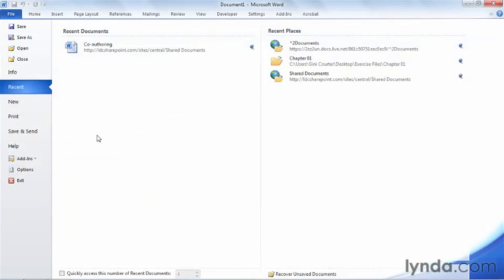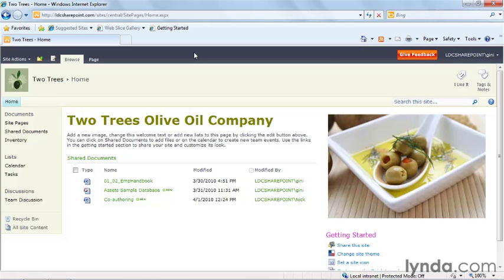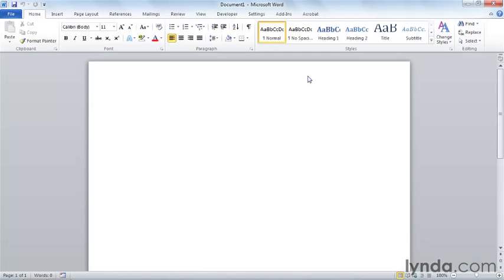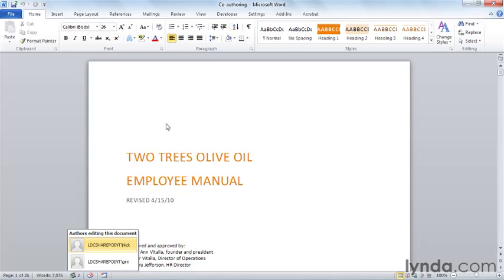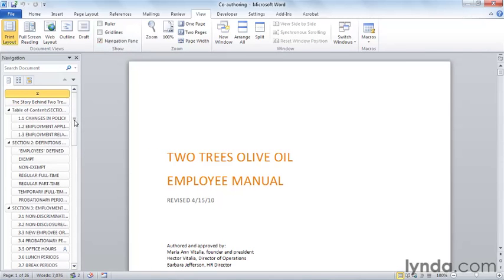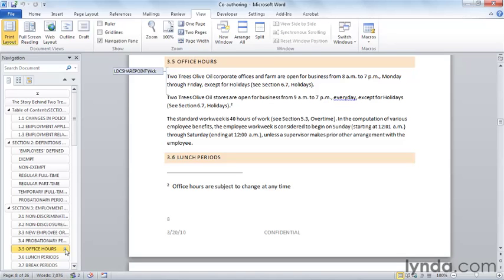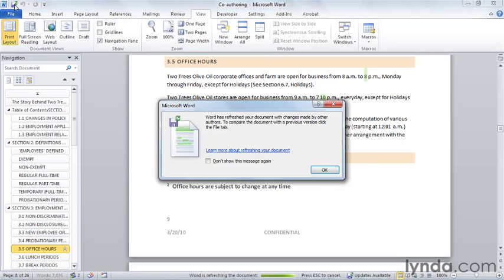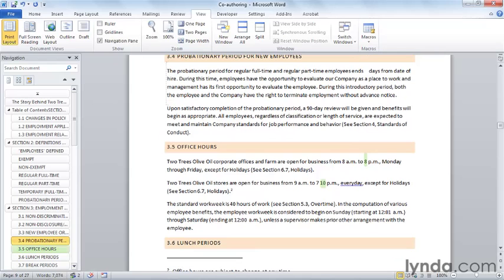1204 Coauthoring documents with SharePoint